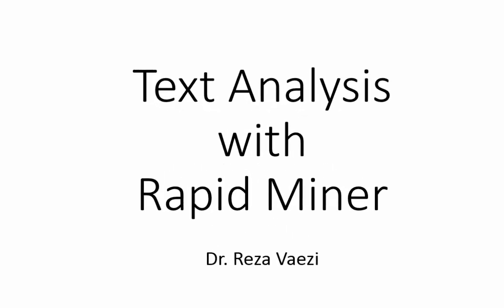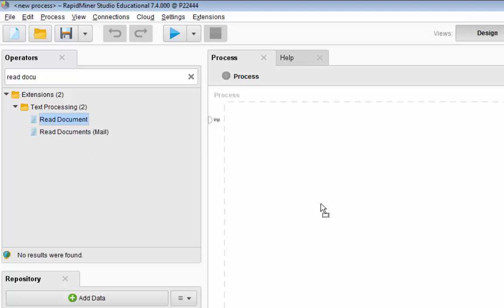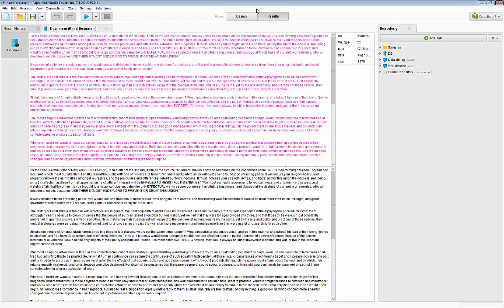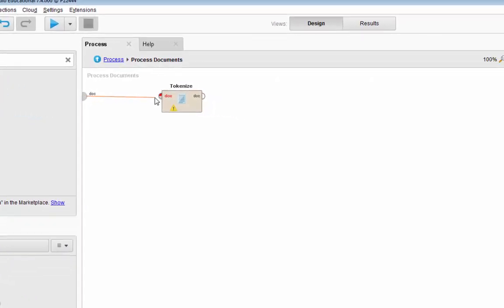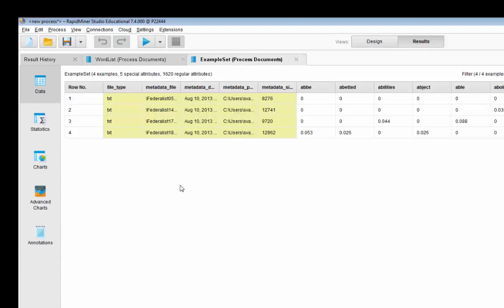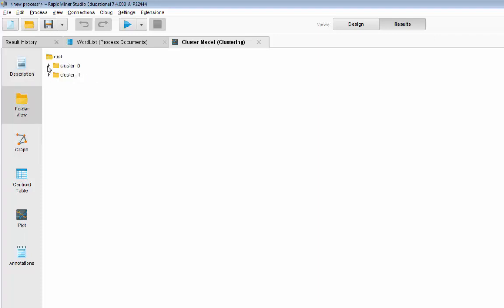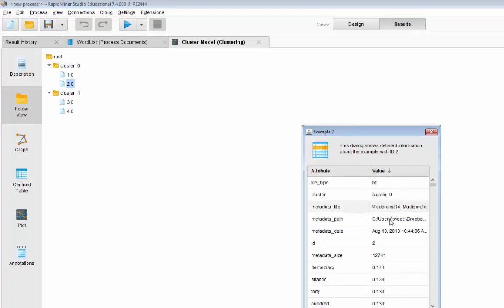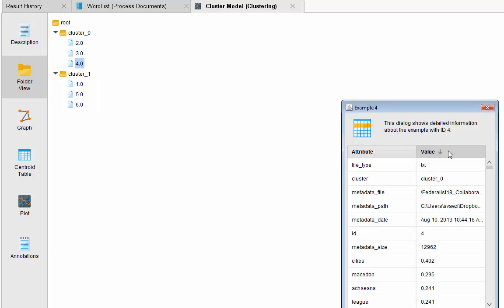Text Analysis with Rapid Miner (Altair AI Studio)